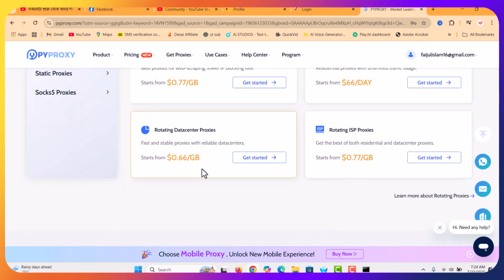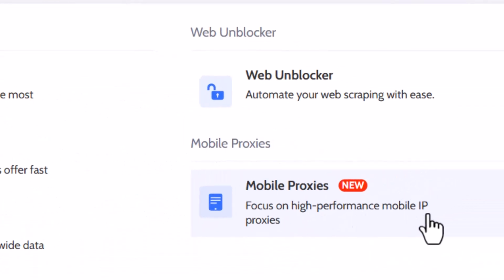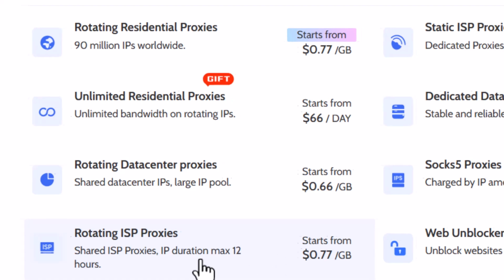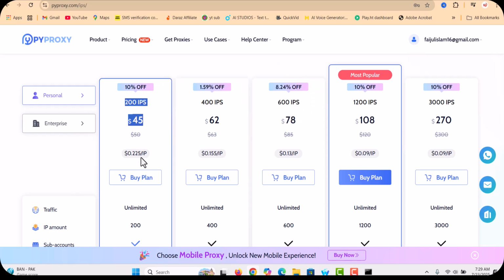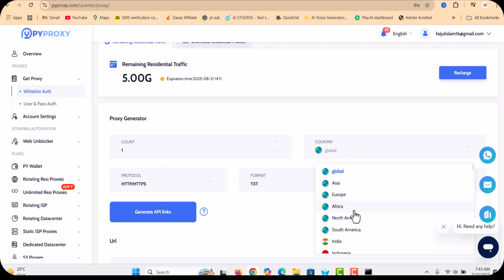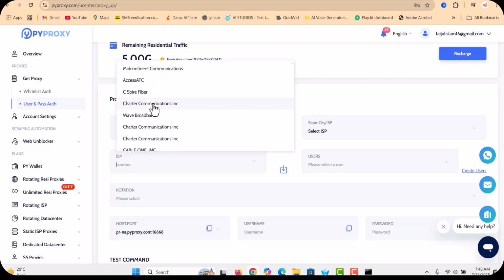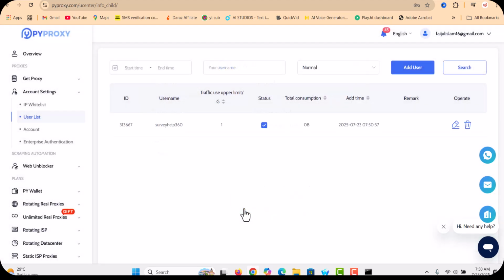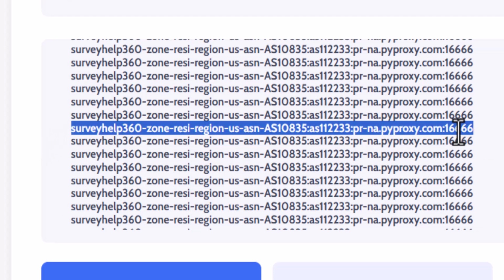🔍 Best Proxy for Surveys, CPA & Bots? PyProxy Exposed!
Looking for the BEST proxy for surveys, CPA marketing, botting, or automation tools? In this video, I review PyProxy – one of the most powerful and affordable proxy providers in 2025! Whether you're doing CPA offers, web scraping, ad clicks, survey sites, or bot tasks – PyProxy could be the game-changer you need.

✅ What you'll learn in this video:

What is PyProxy and how it works

Why PyProxy is perfect for CPA, bots & survey platforms

Pricing plans and features overview

Real-time speed & anonymity test

My honest review and experience using PyProxy

💡 PyProxy Key Features:
✔️ Residential & Mobile IPs
✔️ Worldwide location targeting
✔️ High-speed connection
✔️ Anti-ban stealth support
✔️ Easy integration with bots and browsers